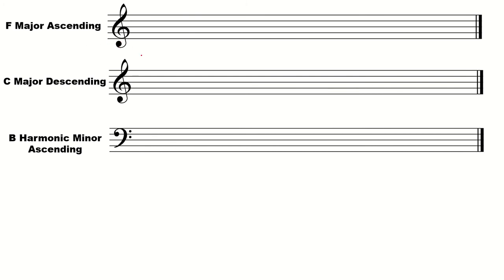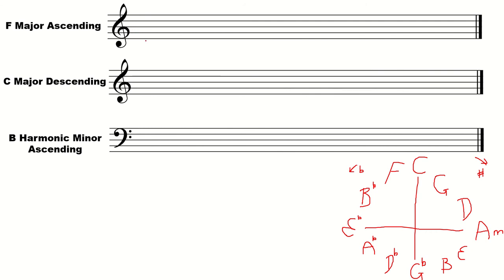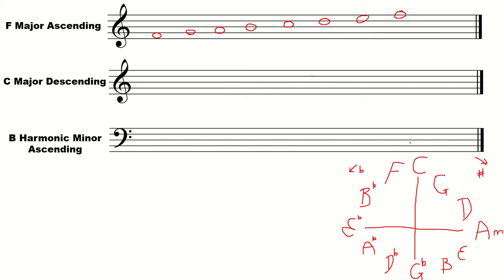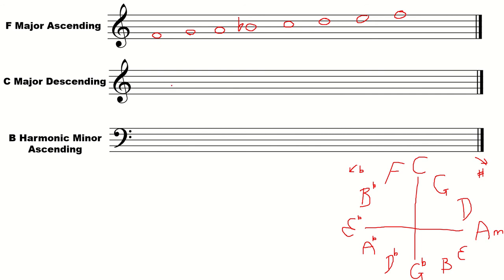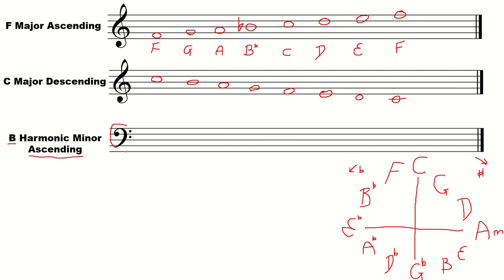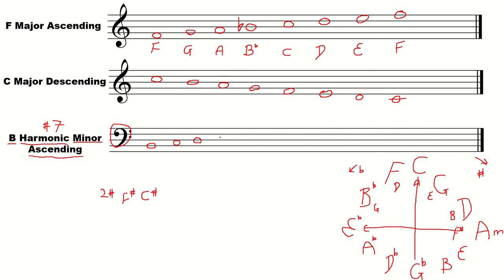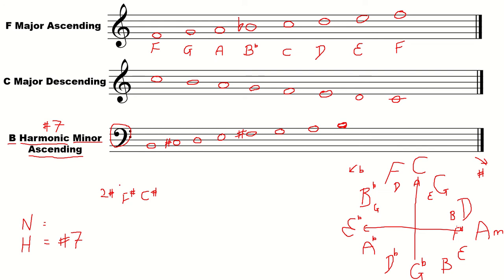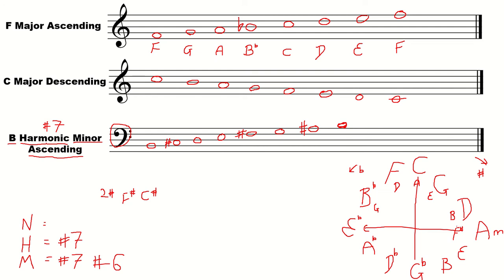Theory Paper - Question 3b (Scales)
This video goes over how to work out scales. For this you will need your circle of 5ths:
                                     C
                        F                       G
              Bb                                        D
       Eb                                                      A
              Ab                                        E
                        Db                     B
                                     Gb

There are several things you need to check for each question:
- What is the starting note?
- What clef am I in?
- What direction do they want the scale (Ascending or descending)
- Is the scale major or minor?
- What sharps/flats occur in that key
- If it is minor, is it natural (as is), harmonic (#7), or melodic (#7 and #6)